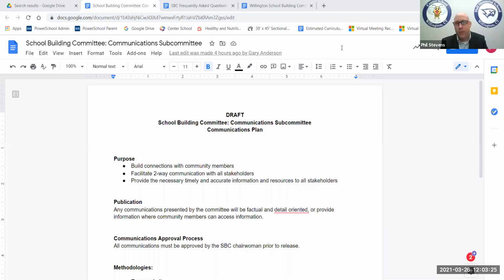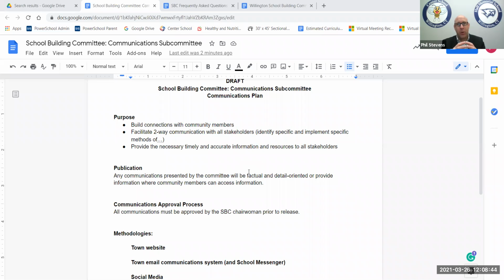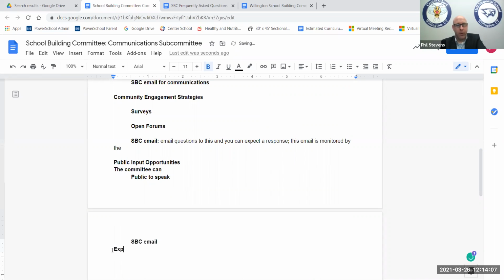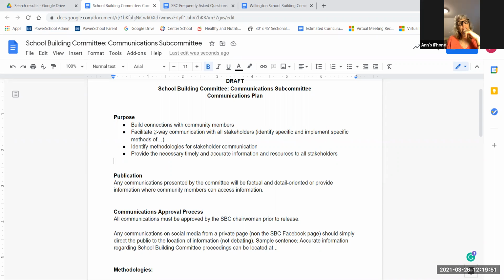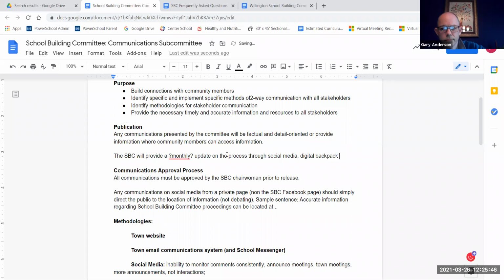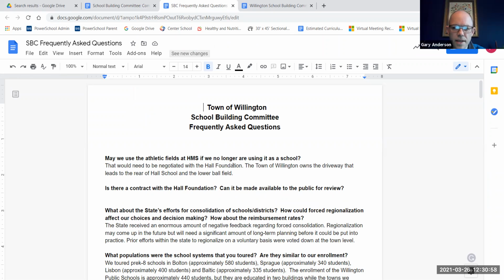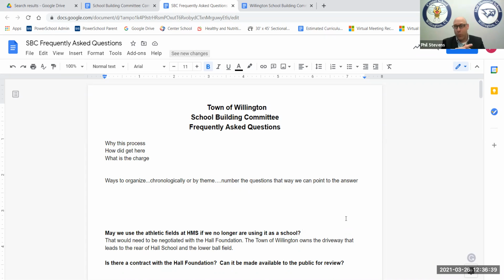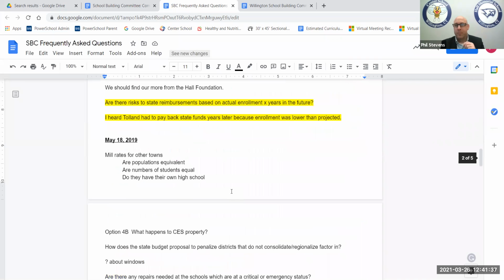Willington School Building Committee: Communications Subcommittee 3-26-21